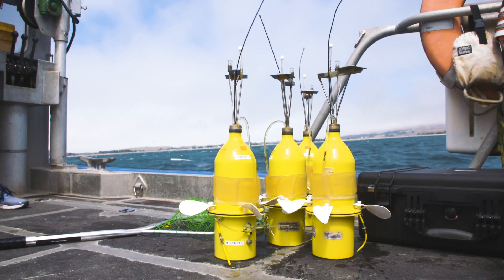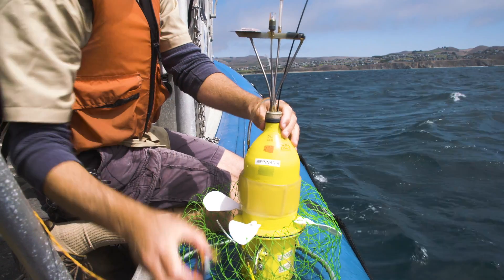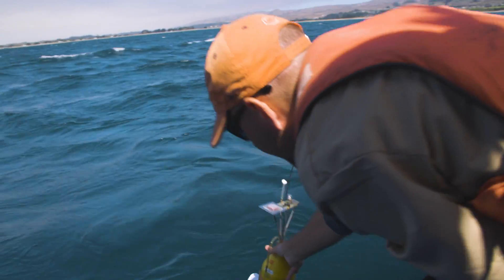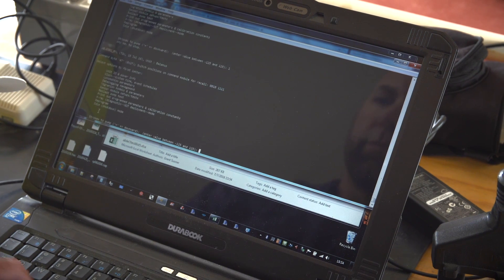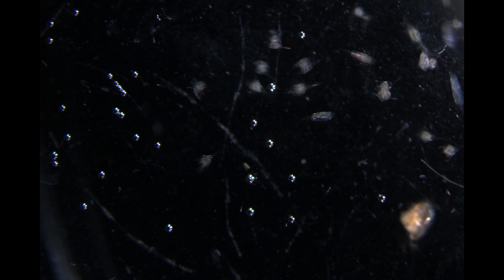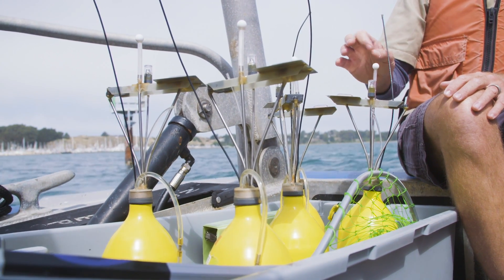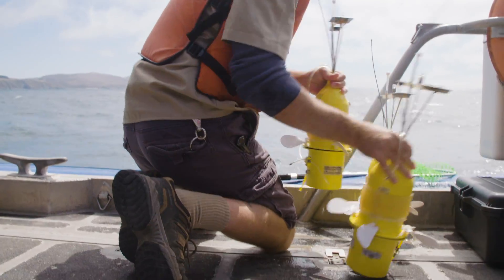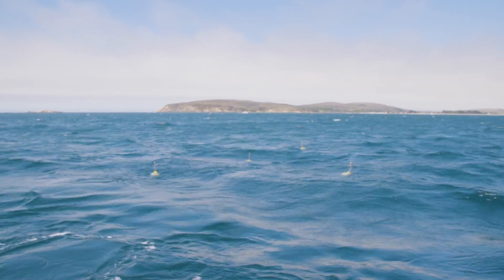These Aren’t Minions. They’re Robots That Swim Around Solving Mysteries | WIRED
Scientists just released robots that look like Minions into the Pacific Ocean. The little bots are on a mission to unravel one of the great mysteries of the sea: what the hell are marine larvae up to?